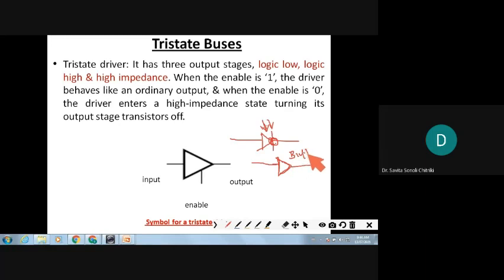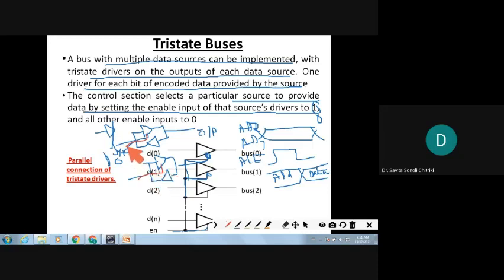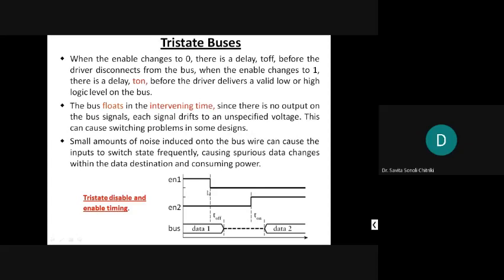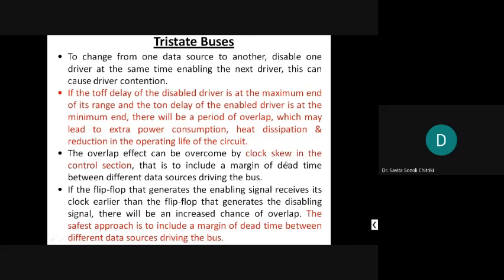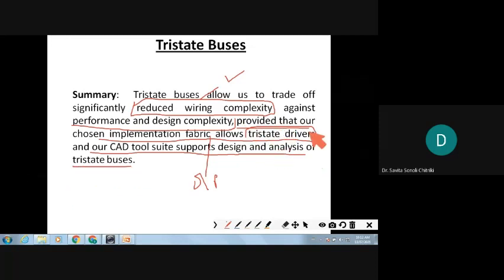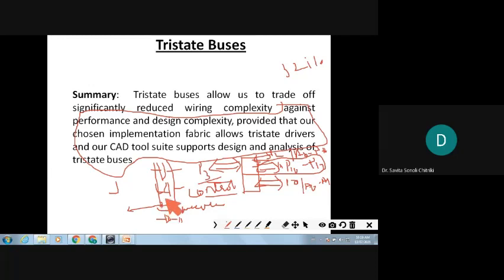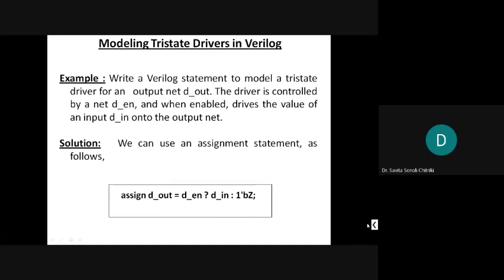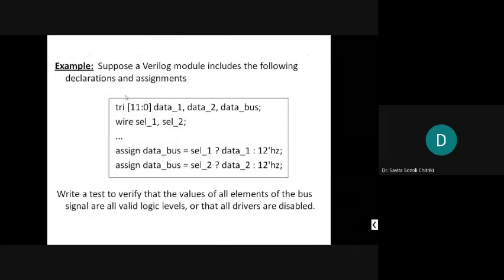DSDSV- M4- IO INTERFACING -TRISTATE BUSES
-TRISTATE BUSES
-MODELING TRISTATE DRIVERS IN VERILOG
DSDV - DIGITAL SYSTEM DESIGN USING VERILOG HDL